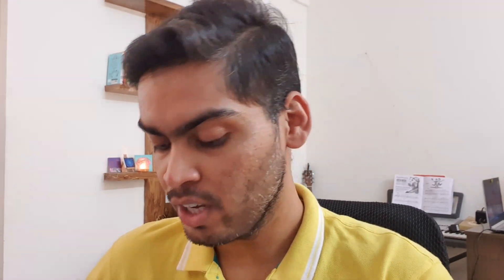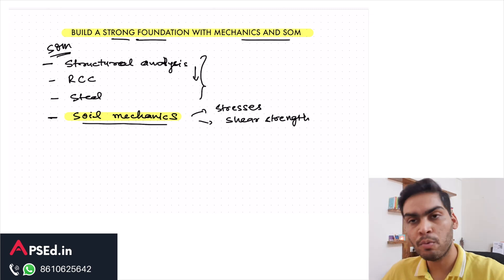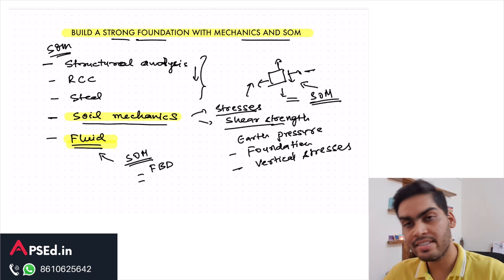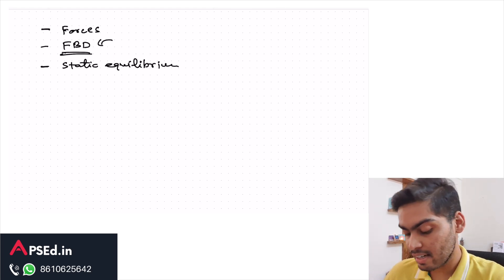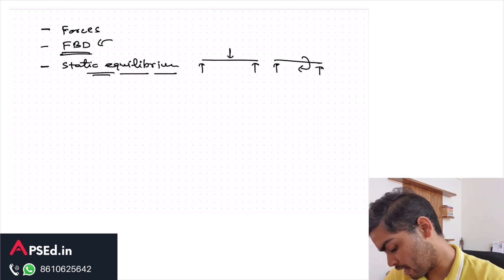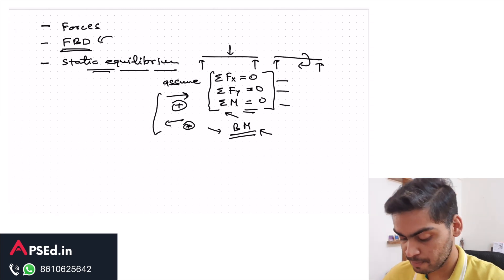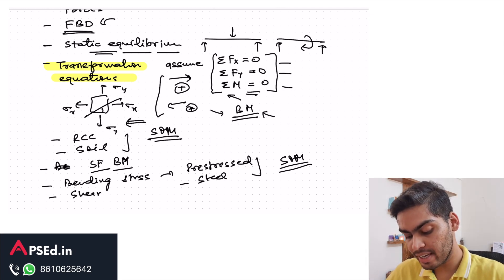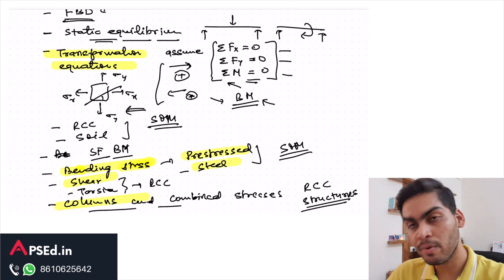Why you should start your preparation with SOM!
Join Telegram Group for regular updates in 30 days plan

APSEd is India's most trusted platform for GATE Civil: 35+ in Top 100

Prepare for GATE Civil with Lessons & Tests that convert to higher marks in GATE. Every year more and more students excel with us, and this year 35+ Ranks in Top 100

In this video, discussed a brilliant concept asked in GATE Civil from the subject structural analysis